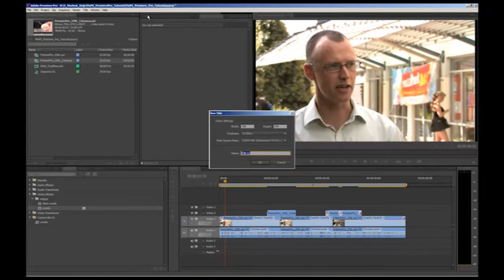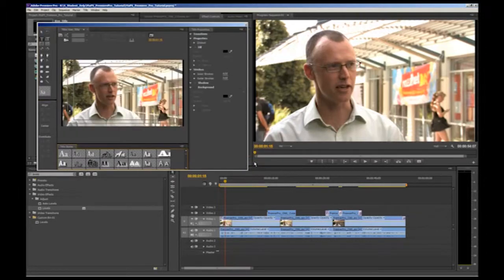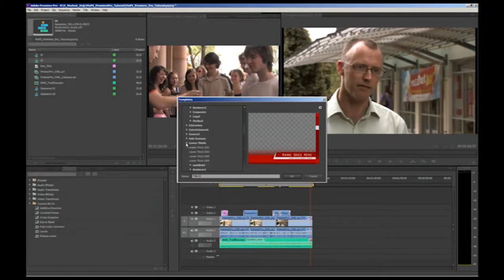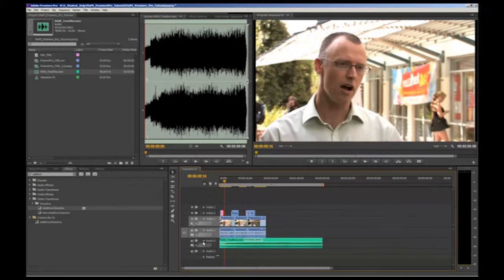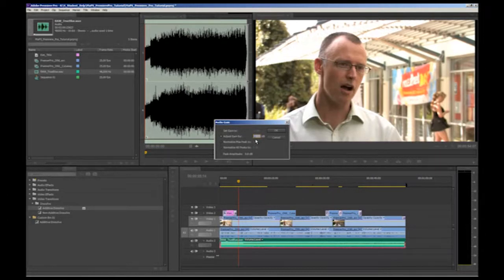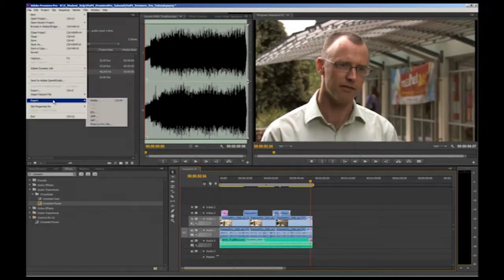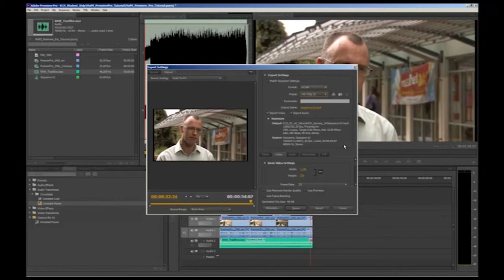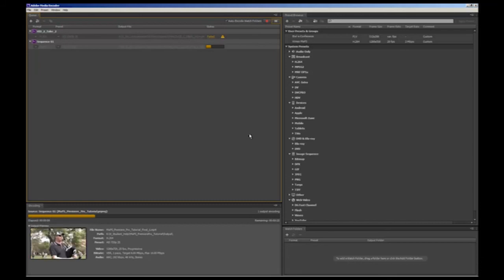3/3 MaPS Basic Introduction to Adobe Premiere Pro CS6: Titles, Music and Exporting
This video will outline how to apply simple lower third 'super' titles to your video, how to add music and how to export your finished video in Adobe Premiere Pro CS6.